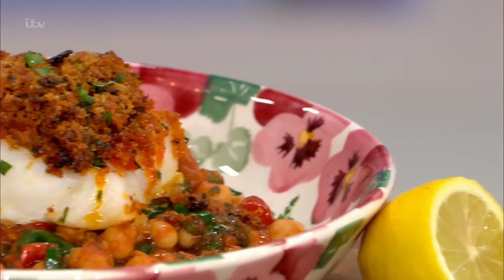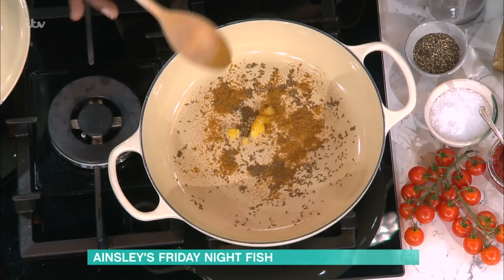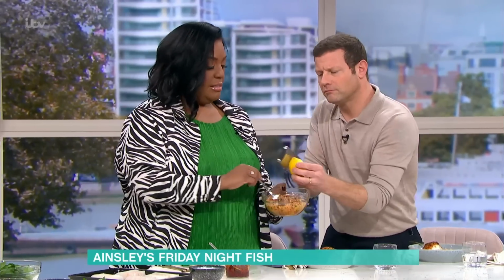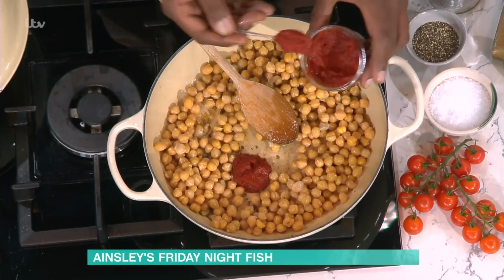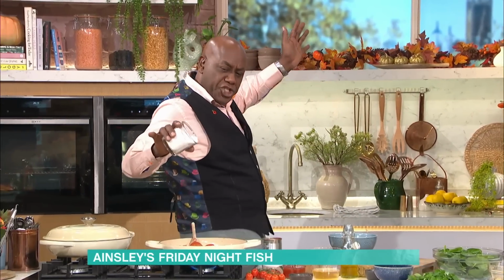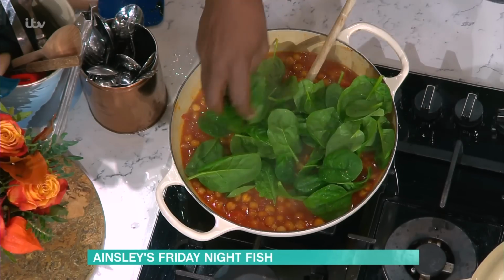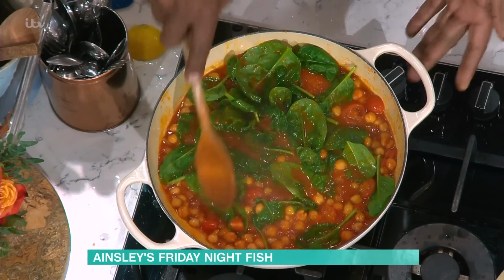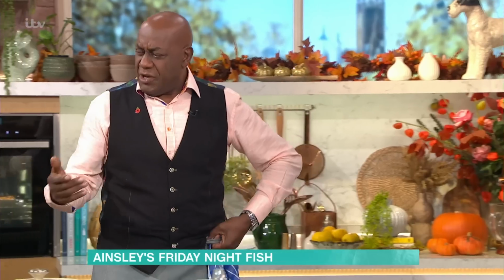Ainsley’s Harriot's Harissa Crusted Cod | This Morning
Ainsley Harriott is bringing his fun and flair to the kitchen for his Friday night fish dish. He’s making his harissa crusted cod with a warming tomato stew.